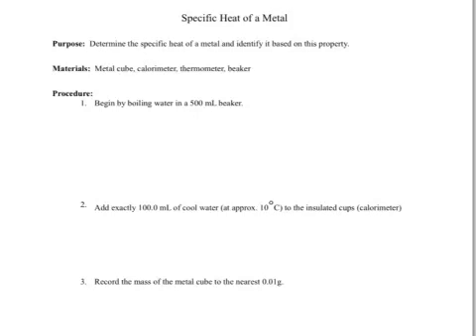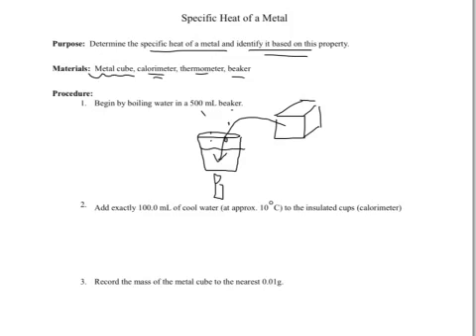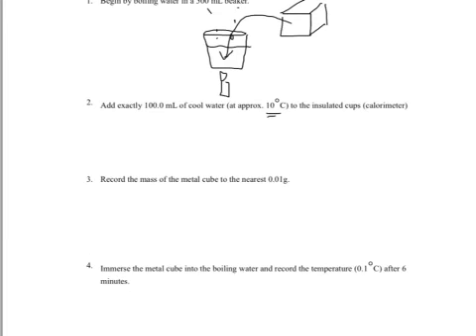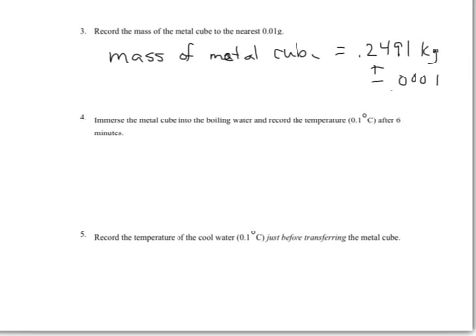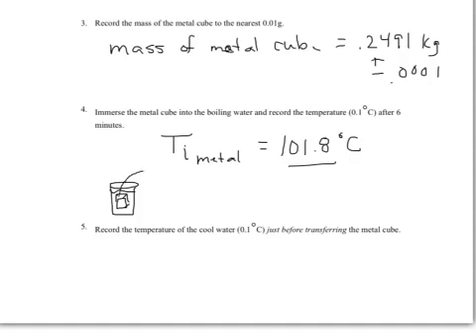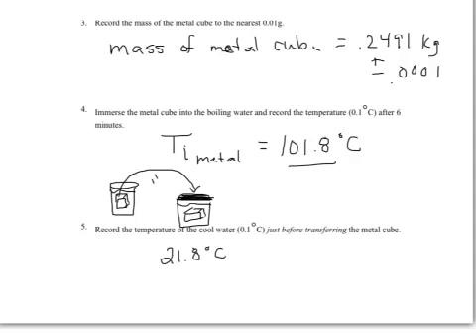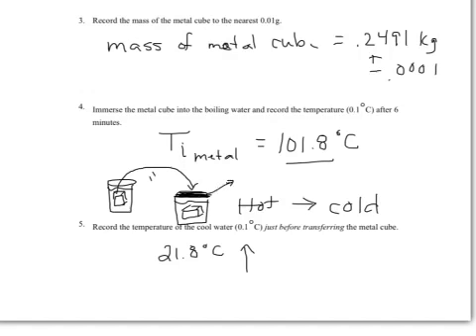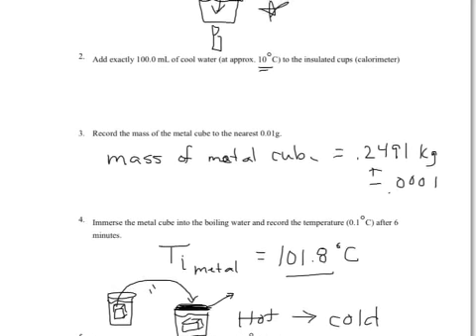Specific Heat Capacity Lab AA